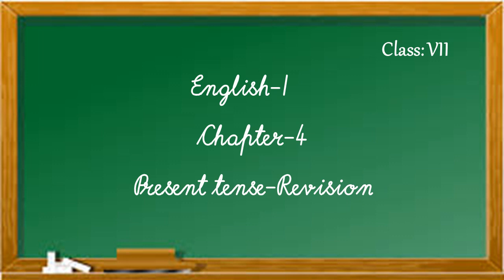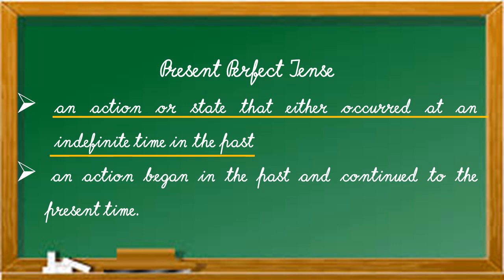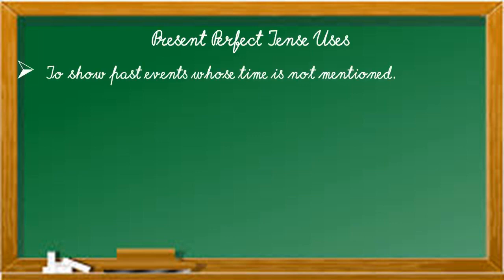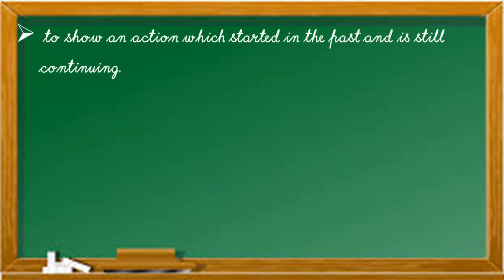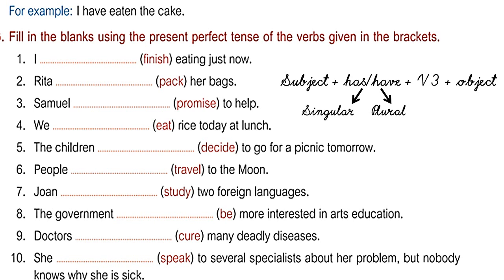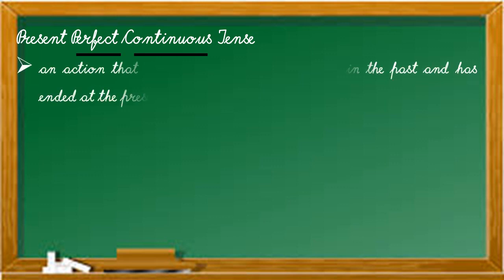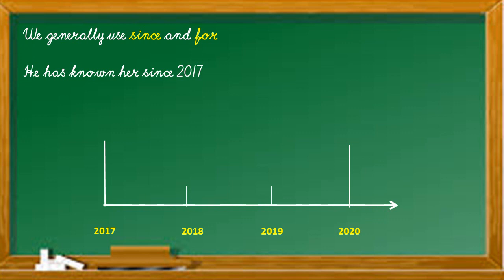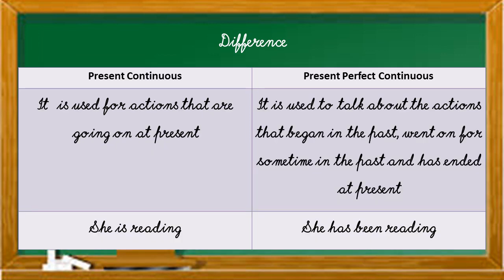ICSE CLASS 7 ENGLISH 1 PRESENT TENSE REVISION